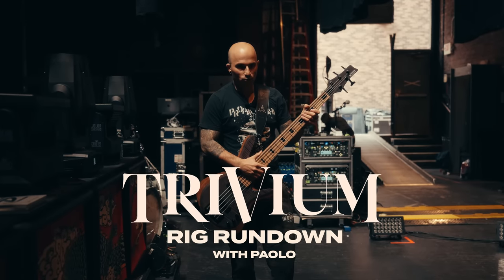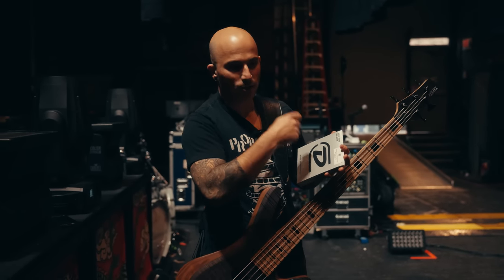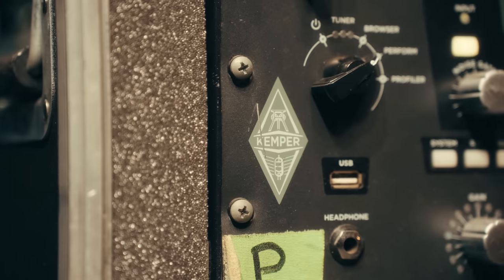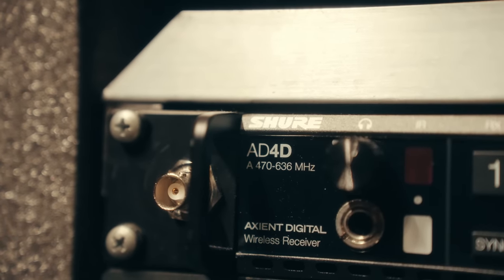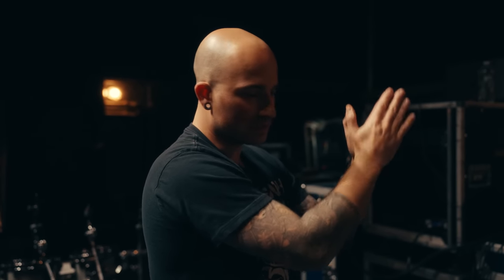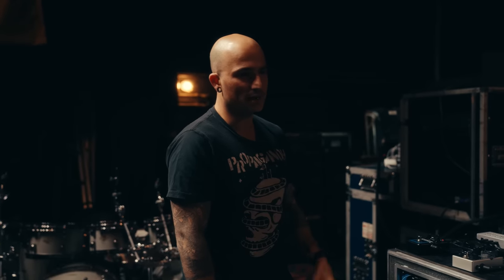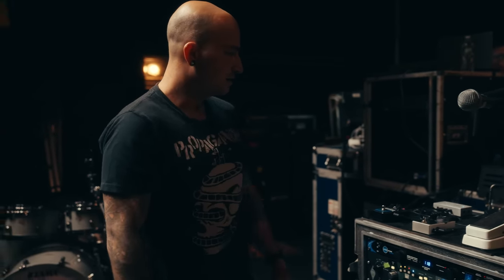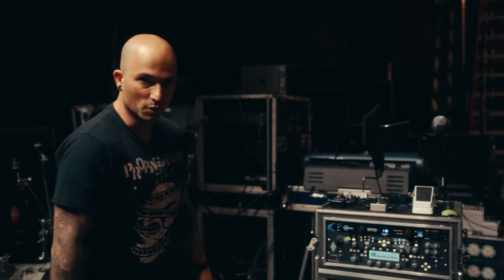Trivium - Paolo Gregoletto Rig Rundown